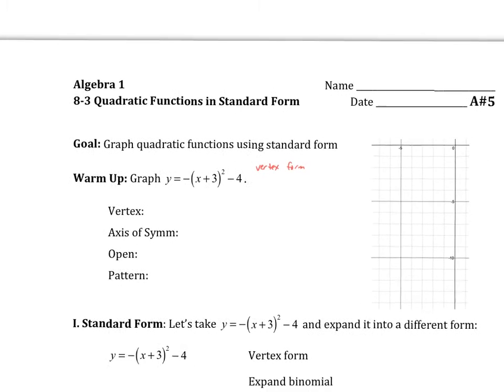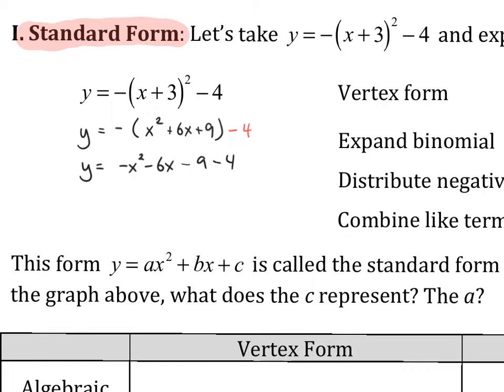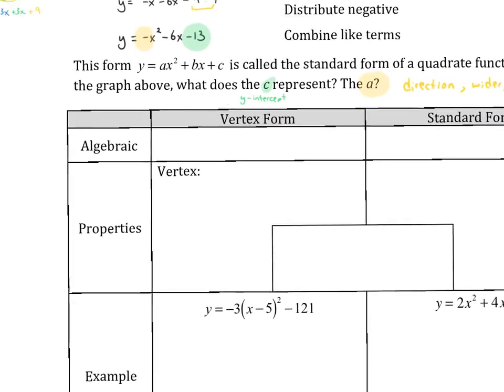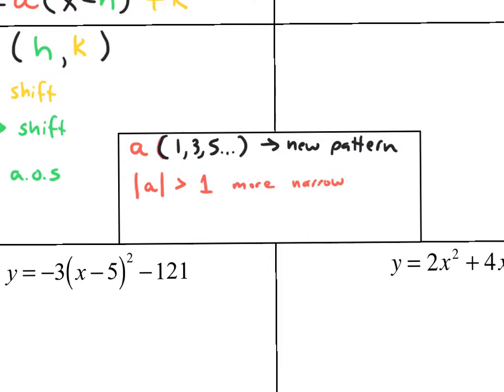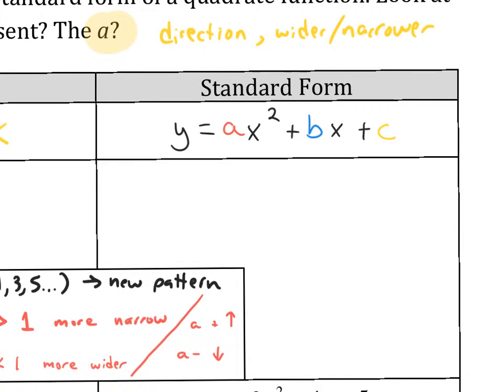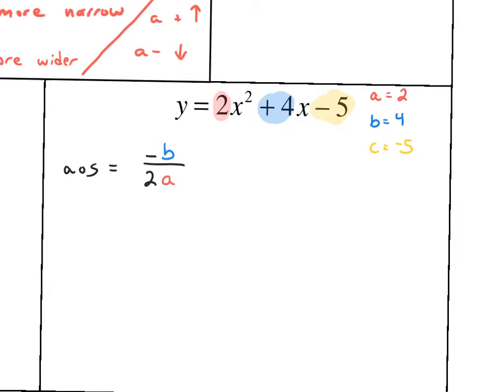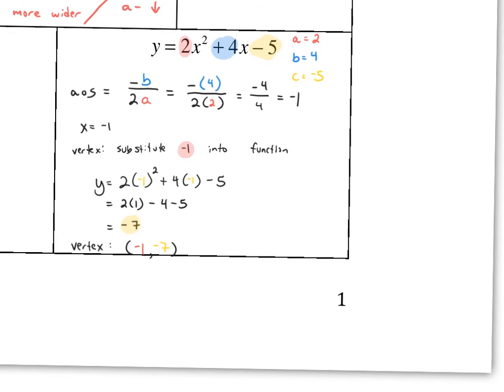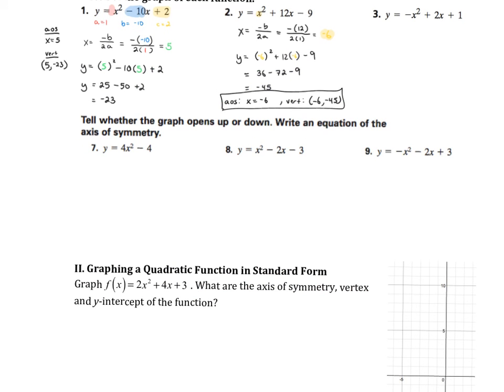Algebra 1, 8-3 Graphing Quadratic Functions in Standard Form, Part 1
From vertex form to standard form, I teach you all the things. This first video is mostly about the characteristics of standard form and that finding the vertex is bit annoying.